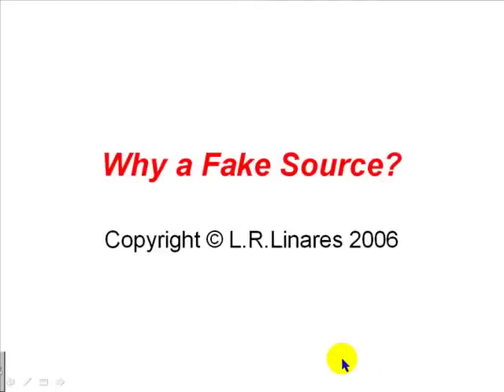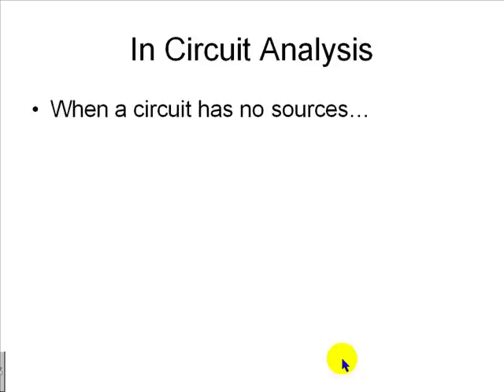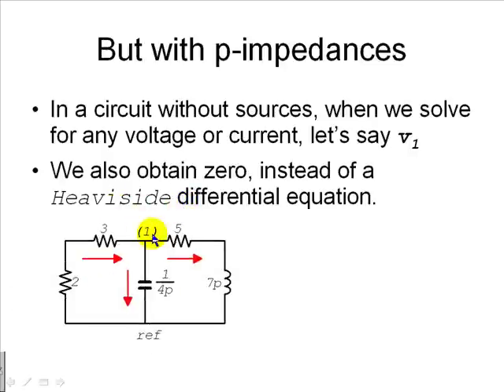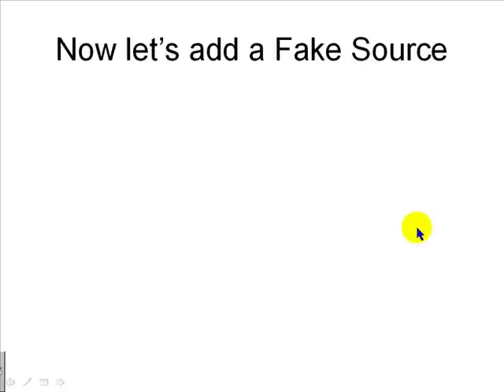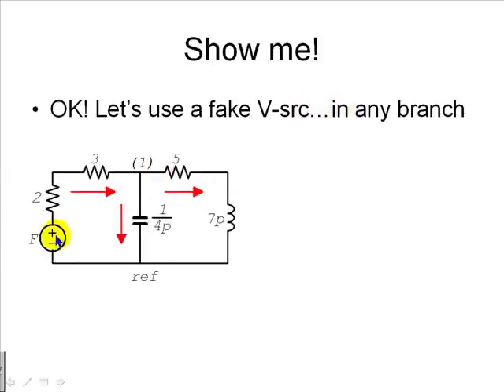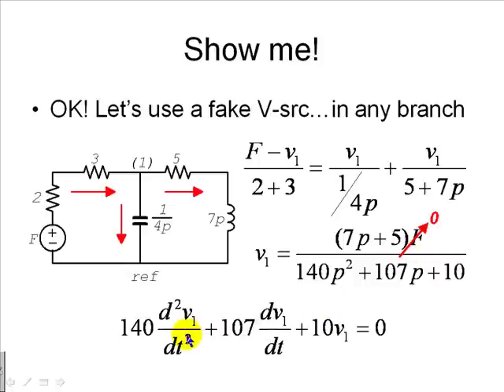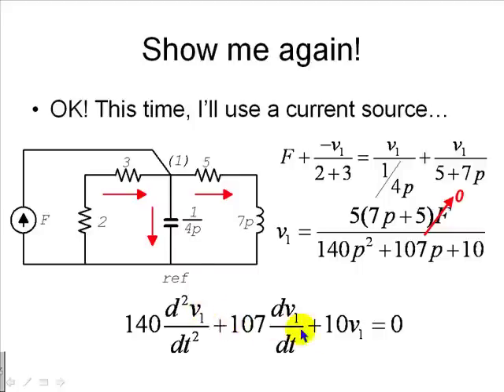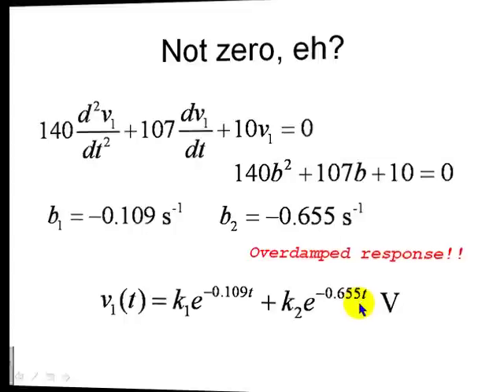EECE 251 - A Fake Source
How to obtain a differential equation in circuits with no sources in them, using the Heavyside p-operator.